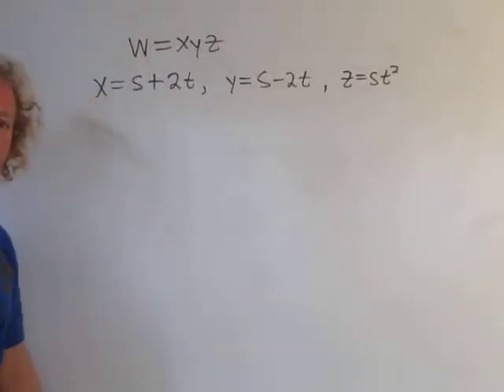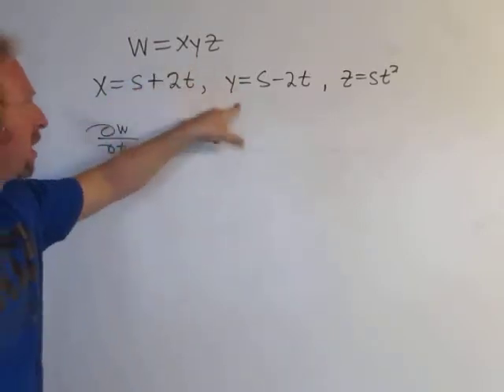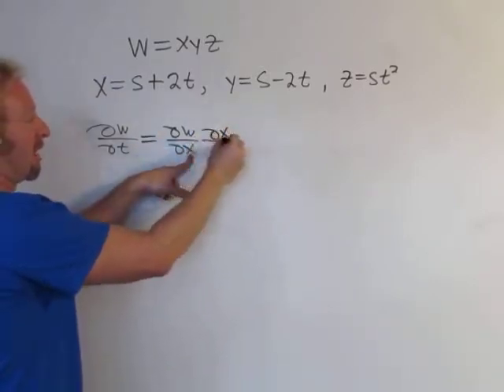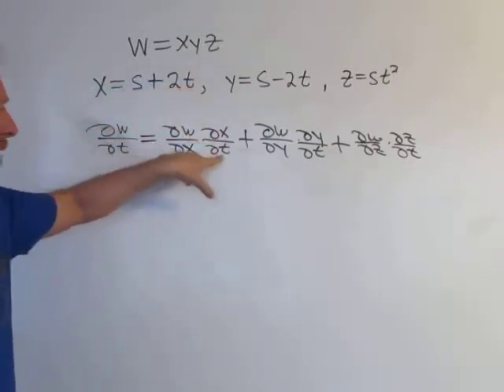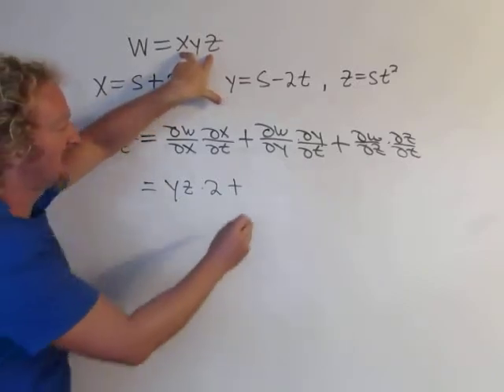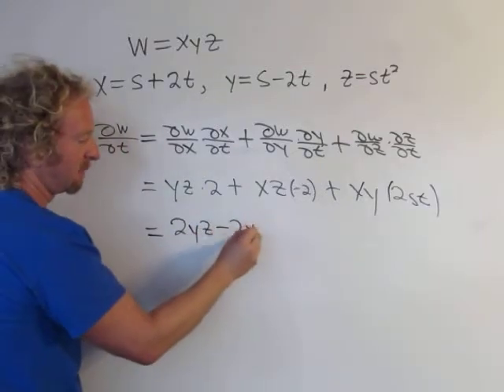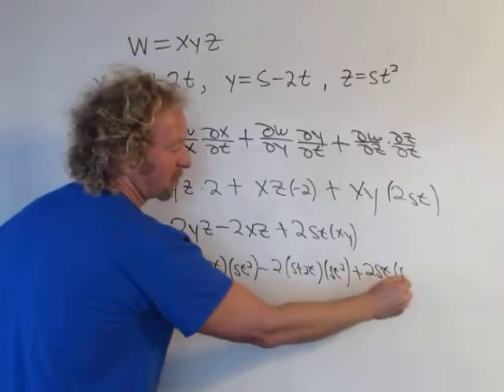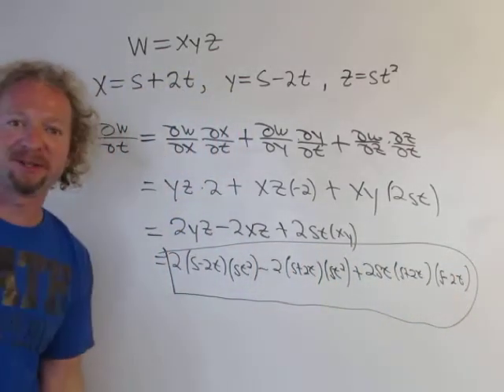Partial Derivative with Chain Rule w = xyz, x = s + 2t, y = s - 2t, z = st^2